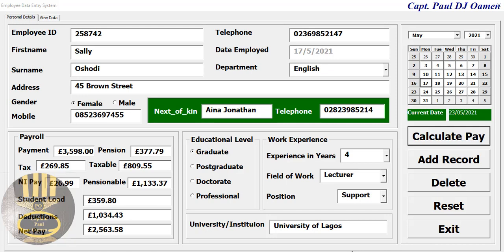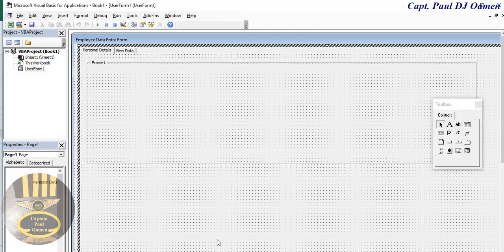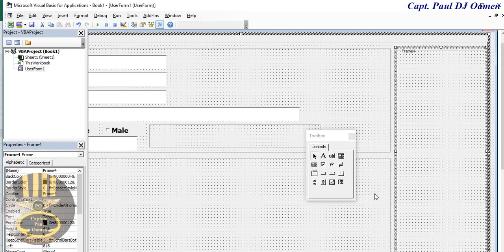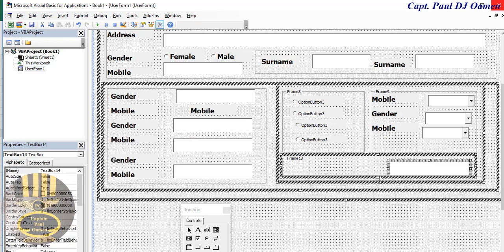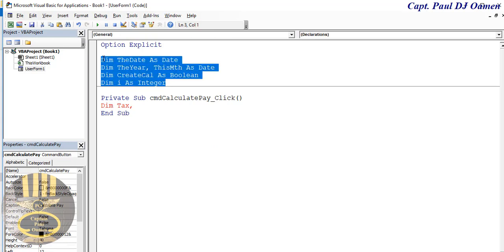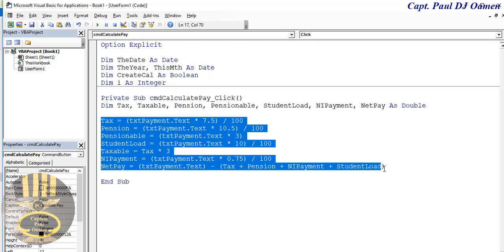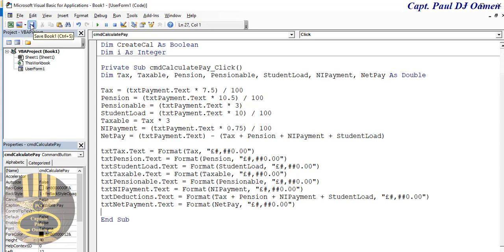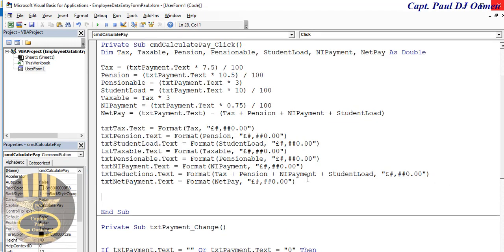How to Create Data Entry Form in Excel using VBA - Part 1 of 2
How to Create Data Entry Form in Excel using VBA